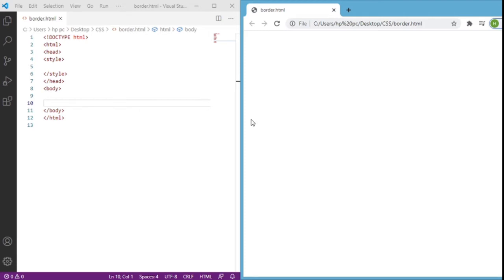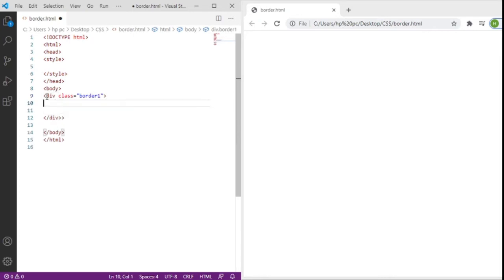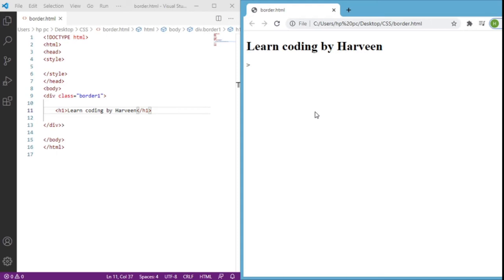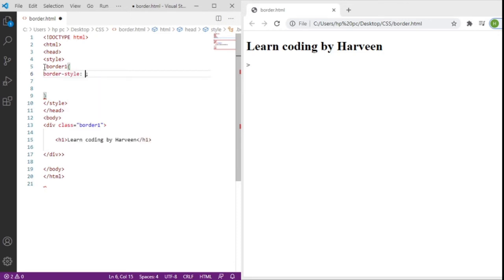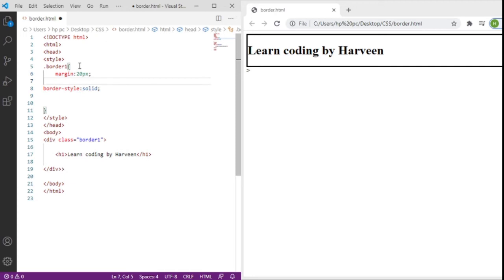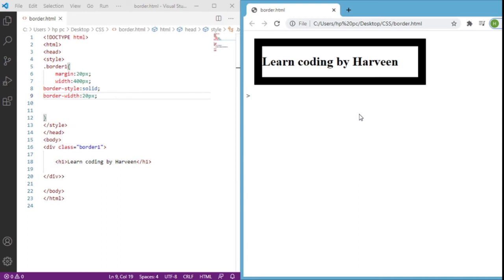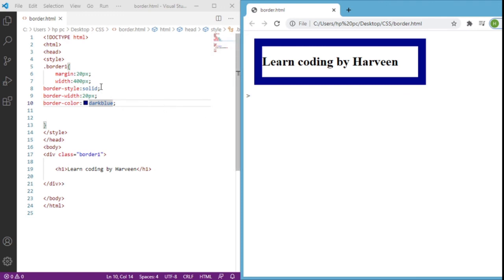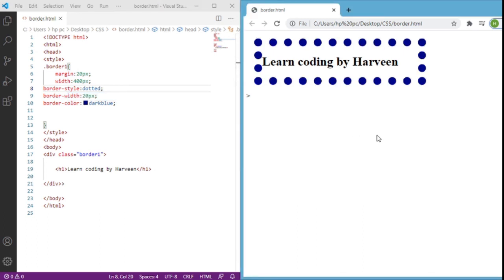Borders in CSS - CSS Tutorial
In this tutorial you will learn to create borders in CSS.